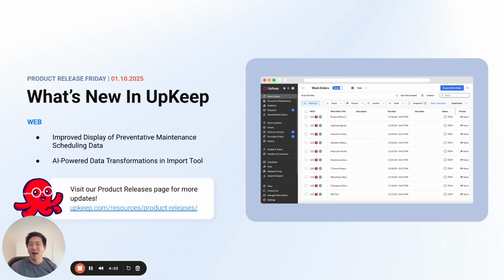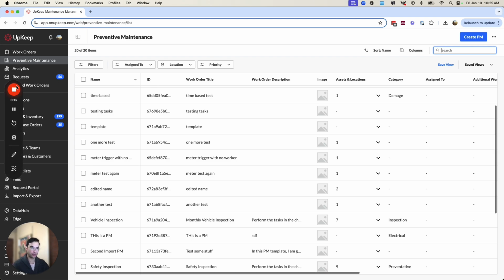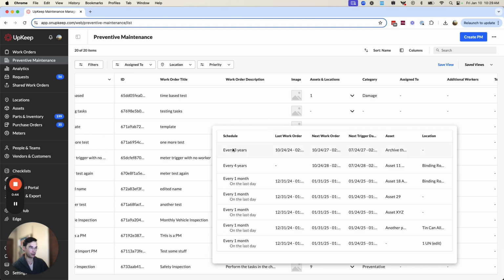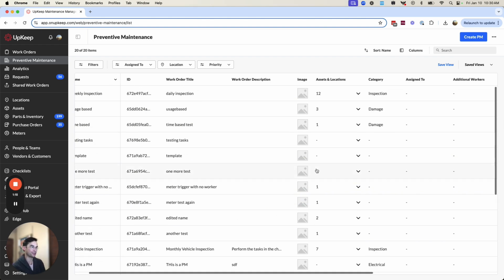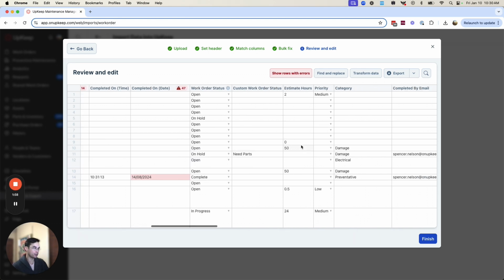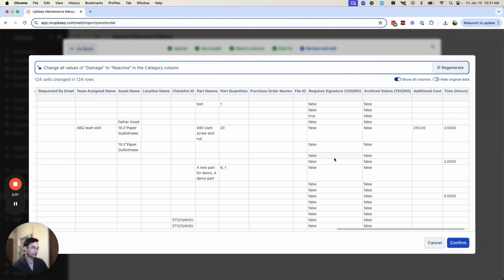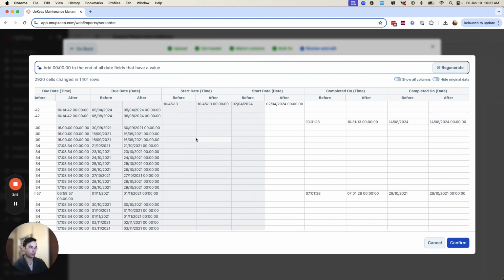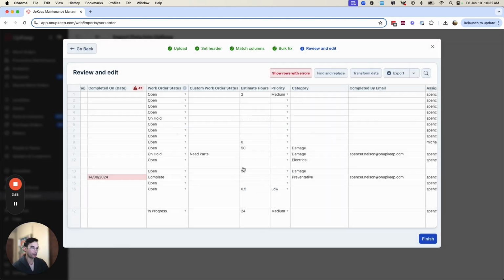UpKeep Product Release: Improved PM Schedules & AI-Powered Data Transformations | 01.10.25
Kick off 2025 with an exciting Product Release Friday! 🚀 CEO & Founder Ryan Chan, along with Senior Product Manager Spencer Nelson, unveil two powerful updates to enhance your maintenance operations:

🔧 Improved Preventive Maintenance (PM) Schedules:
Gain a comprehensive view of PM schedules with enhanced details, including assets, locations, and work order timing—all displayed for better performance and easier access.

🤖 AI-Powered Data Transformations (Web):
Effortlessly bulk-edit and transform your data using natural language in UpKeep’s import tool, making adjustments faster and more intuitive.

Explore how these updates streamline your workflows and improve efficiency. We can’t wait to hear what you think—share your feedback in the comments!